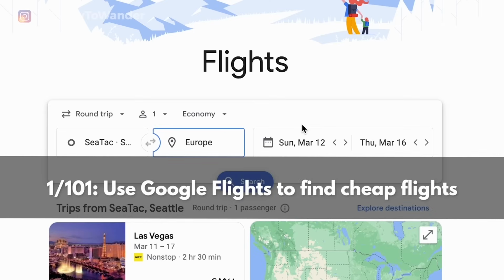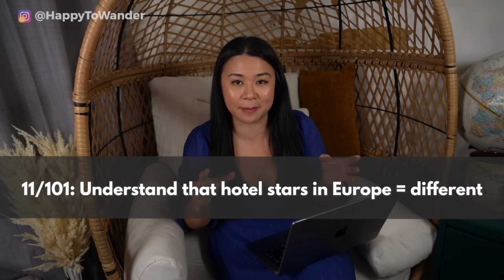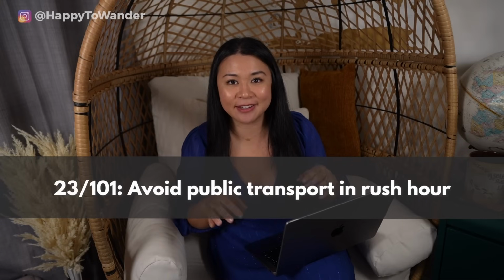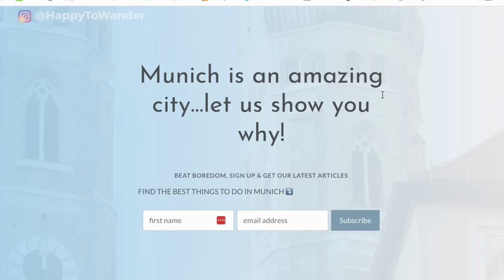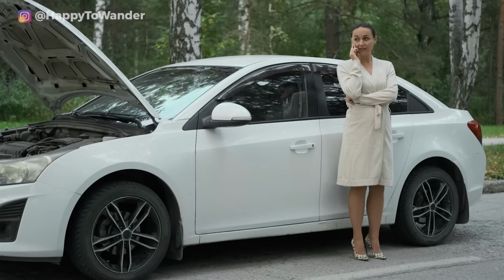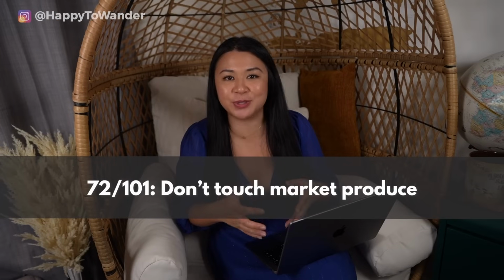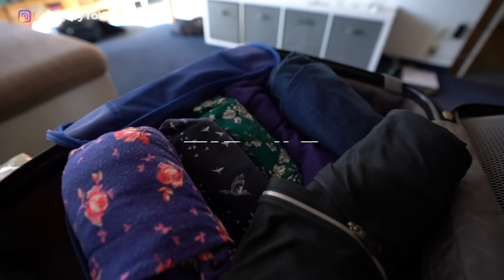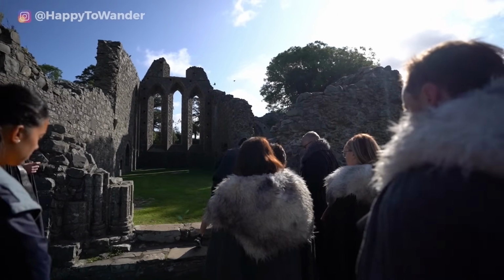101 EUROPE TRAVEL TIPS & MUST-KNOWS FOR FIRST TIMERS | Scams, Tourist Traps, What Not to Do & More!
Visiting Europe for the first time? Make sure you watch this video. If you're looking for Europe travel tips and must-knows, this video is a must-watch, but be sure to read the written version for the full list

0:00 INTRODUCTION
0:28 TRAVEL PLANNING TIPS FOR EUROPE
6:17 TRANSPORT TIPS FOR EUROPE
10:03 ATTRACTION TIPS FOR EUROPE
15:07 SAFETY TIPS FOR EUROPE
18:55 FOOD & DRINK TIPS FOR EUROPE
24:55 CULTURE & ETIQUETTE TIPS FOR EUROPE
27:11 PACKING TIPS FOR EUROPE
29:26 FINAL MISCELLANEOUS TIPS

➡️ My Camera {Paid Link}
➡️ My Favourite Regular Packing Cubes {Paid Link}
➡️ My Favourite Compression Packing Cubes {Paid Link}
➡️ My Favourite Noise Cancelling Headphones {Paid Link}
➡️ My White, More Elegant Carry-On {Paid Link}
➡️ My Black, More Minimalist Carry-On {Paid Link}
➡️ My Pretty Re-Usable Toiletry Bottles {Paid Link}
➡️ My Amazing E-Reader That Links to the Library for FREE Books {Paid Link}

OTHER TRAVEL RESOURCES

Wondering what not to do in Europe? Looking for Europe food and drink tips? How about Europe tips for saving money, skipping lines at attractions, finding the cheapest flights to Europe, and more? This video gives a general overview of the top must-knows for those visiting Europe for the first time. If you're looking for Europe travel tips, this video is definitely a must-watch.